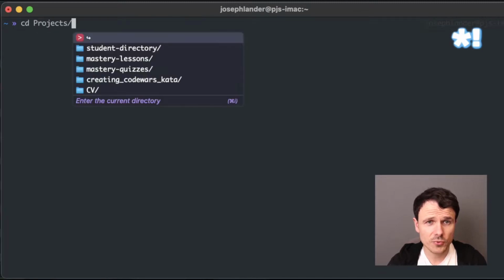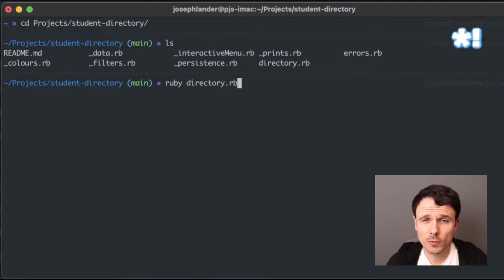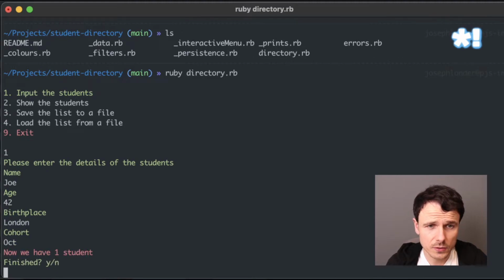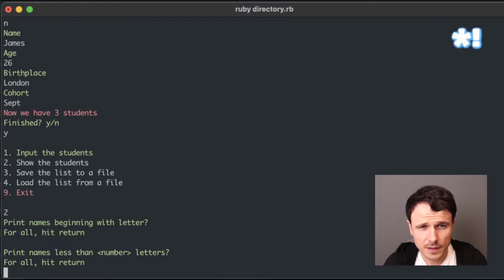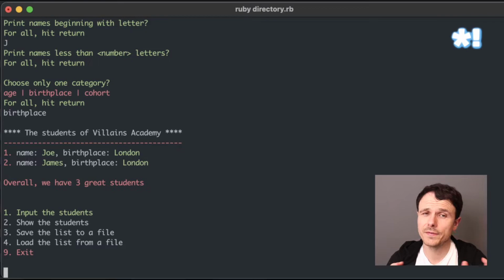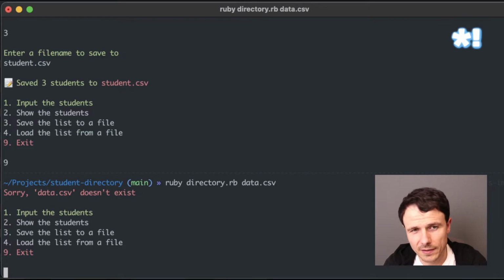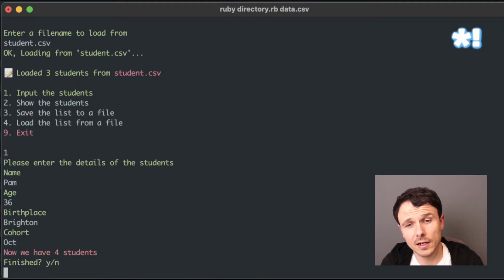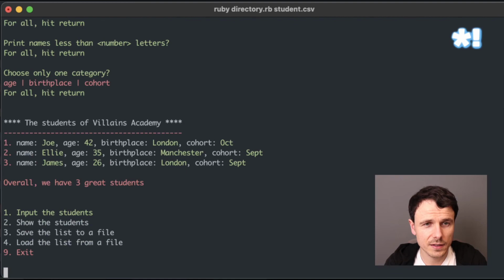Makers Pre Course -- 💾 Student Directory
This is a task from the final week of the Makers Pre-Course.

I haven't shown the code itself as its test material.